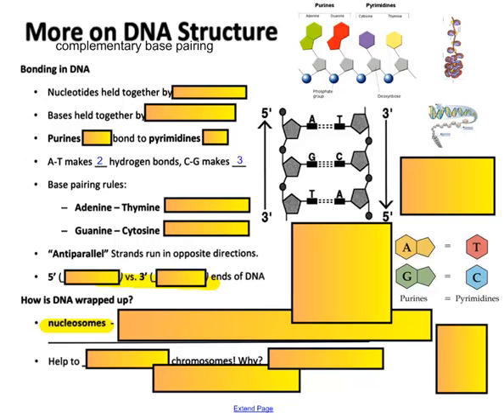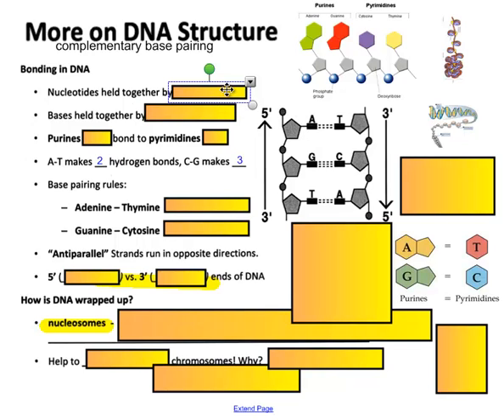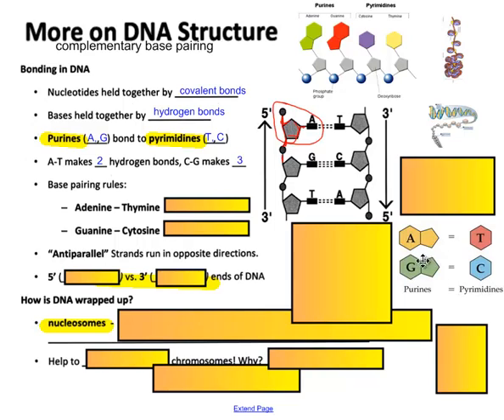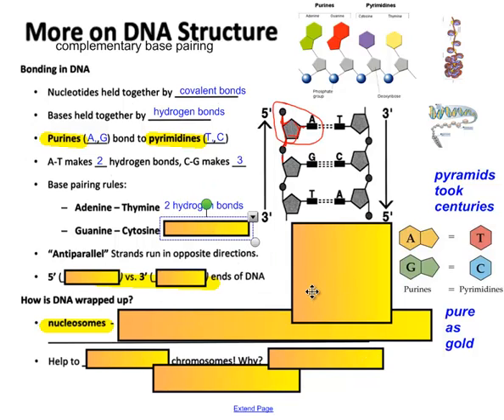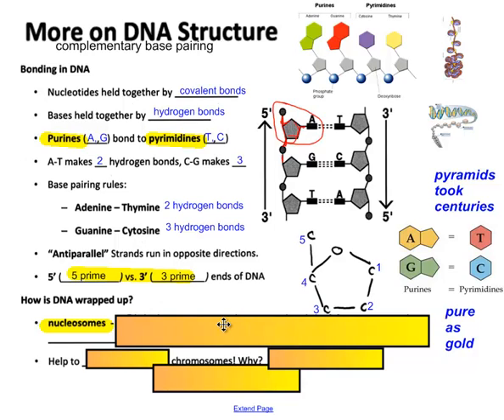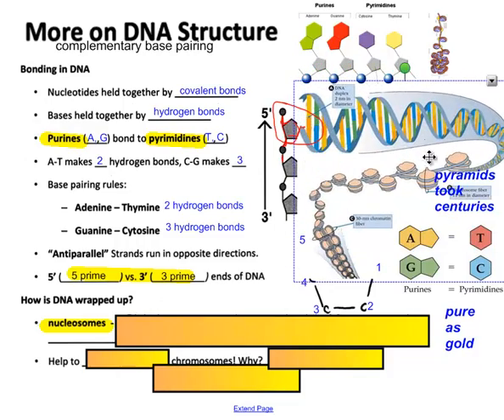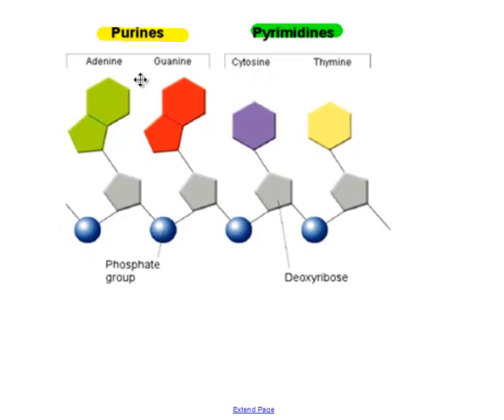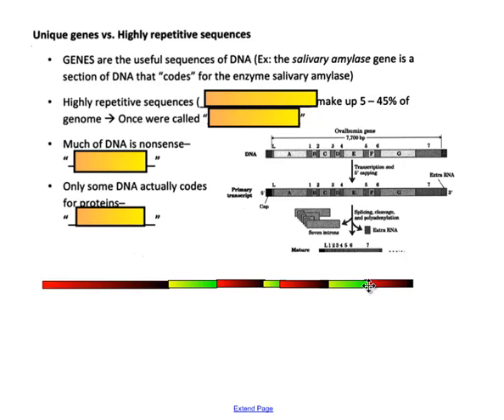More on DNA Structure (IB Bio HL Details)